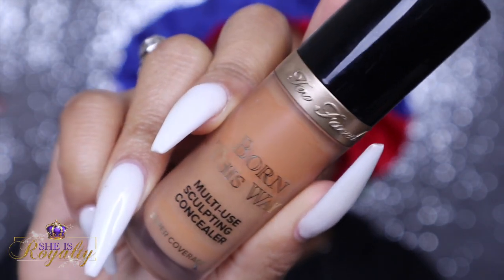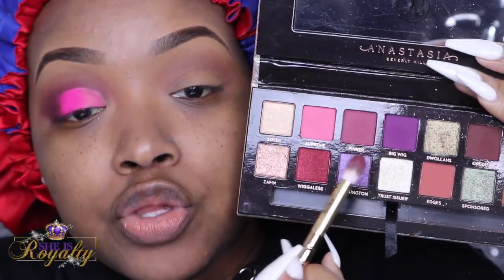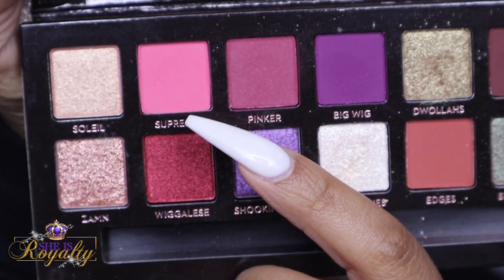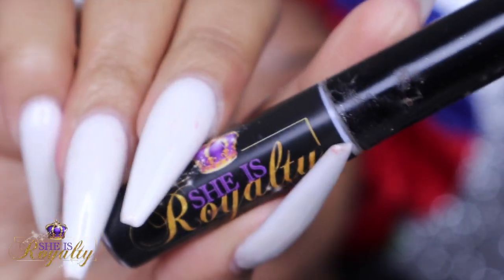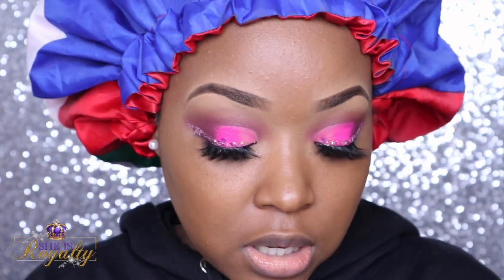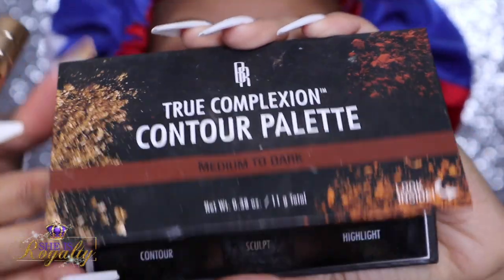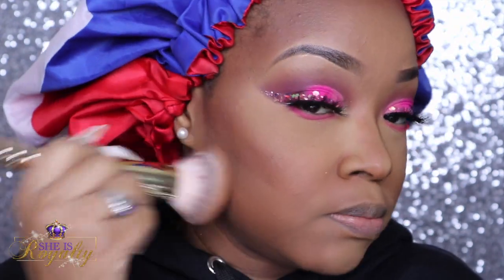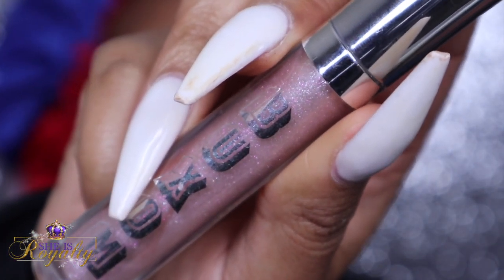EXTRAordinary Valentines Day Makeup Tutorial | SHE IS ROYALTY 👑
👑 Royal GANG 🤘🏾 👑

🎶 Intro & Outro: Joe Dwet File - PQVDL
🎶 Joe Dwet File - Story

Hebrews 11:1 Faith is being sure of what you hope for and certain of what you do not see. 🙏🏾